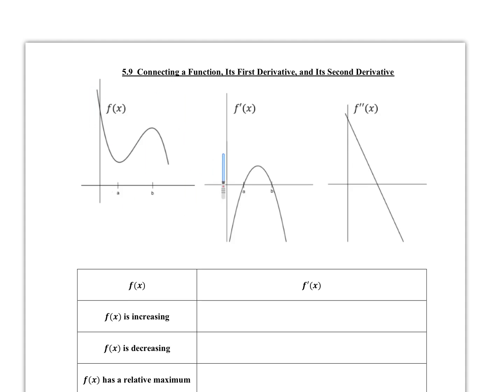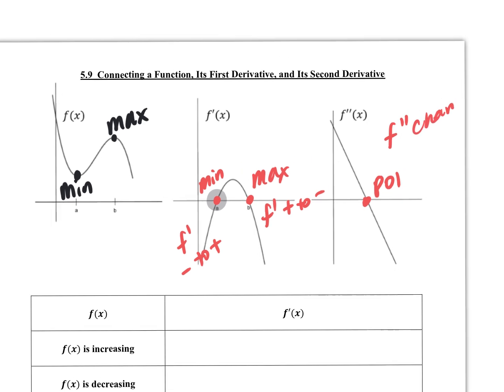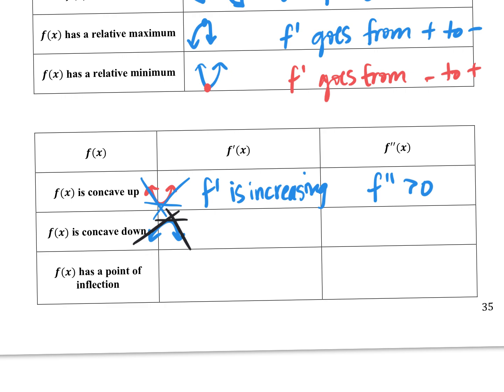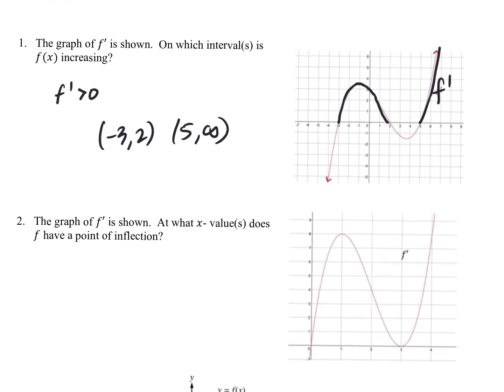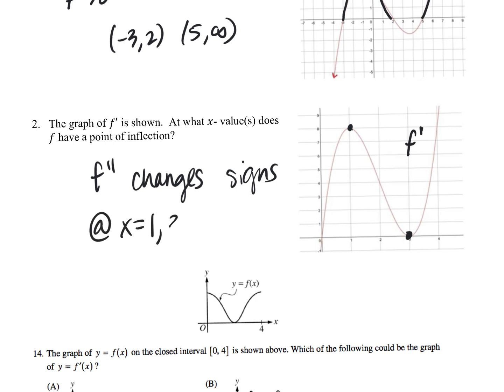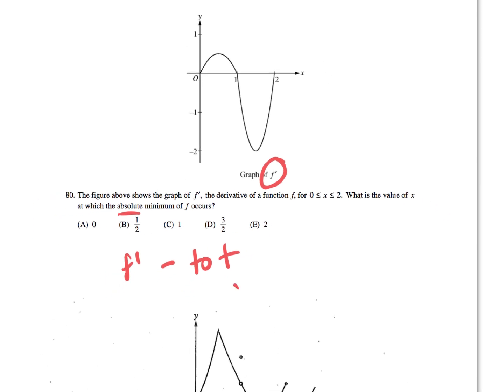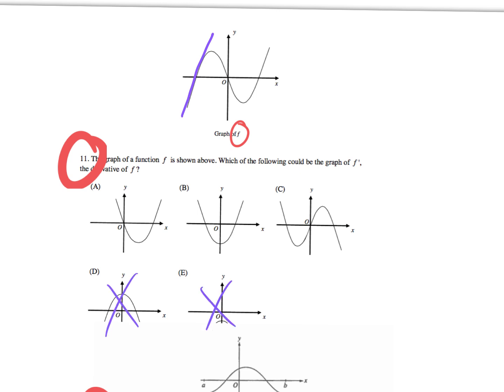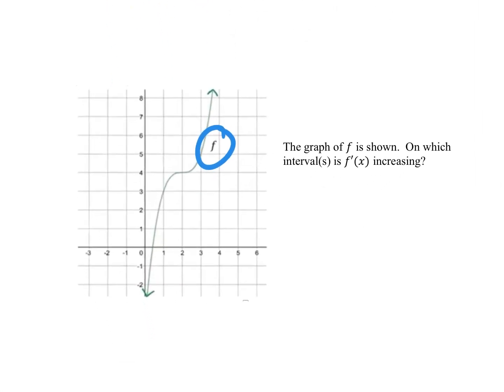AP Calc unit 5 NOTES packet